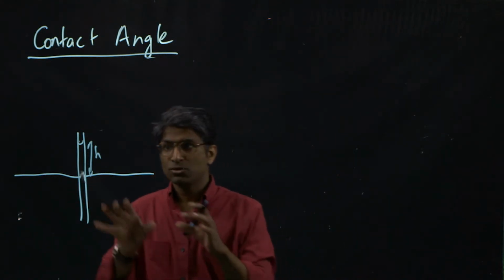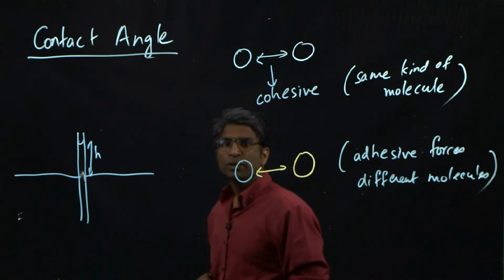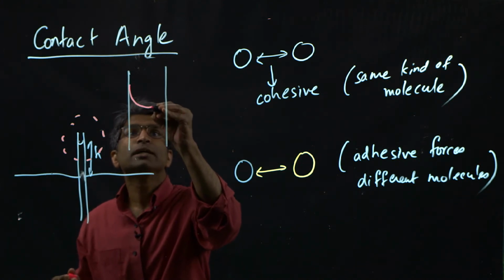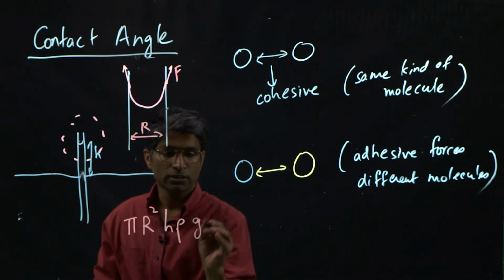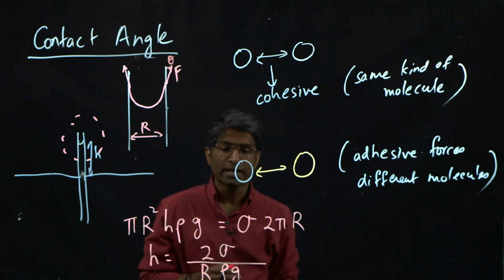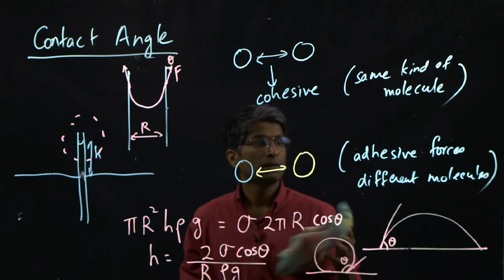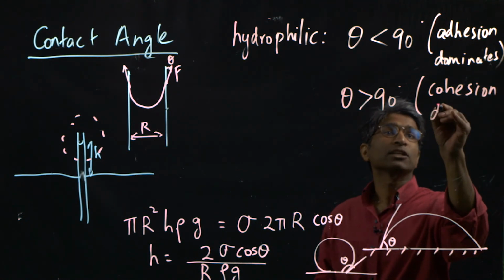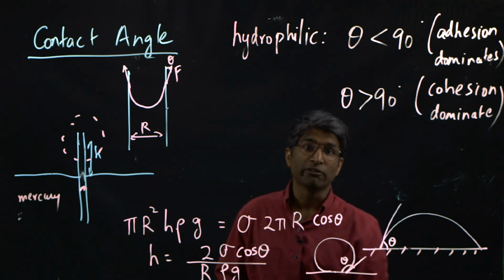1.7: Capillarity and Contact Angle